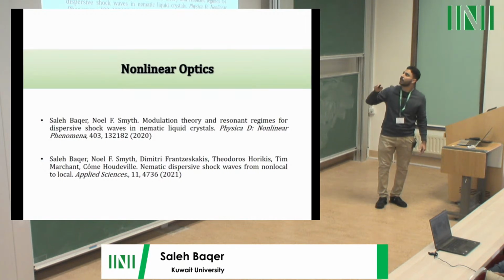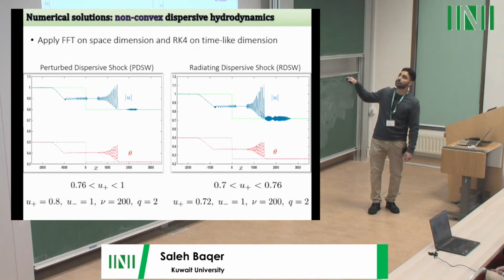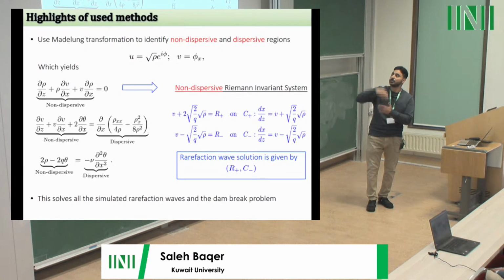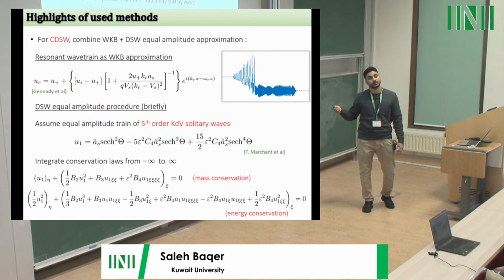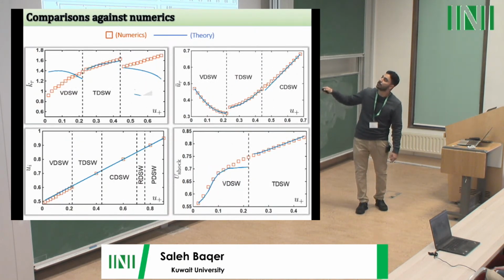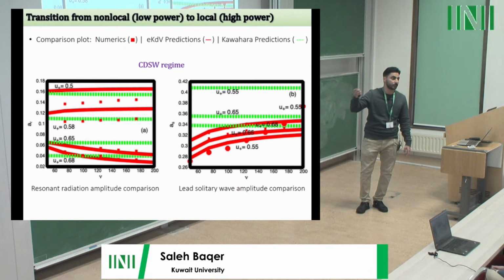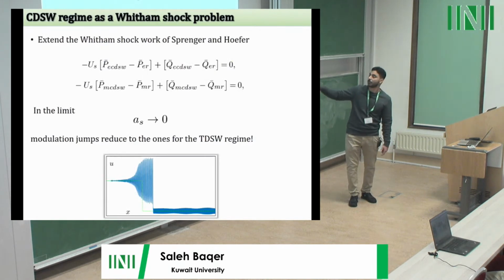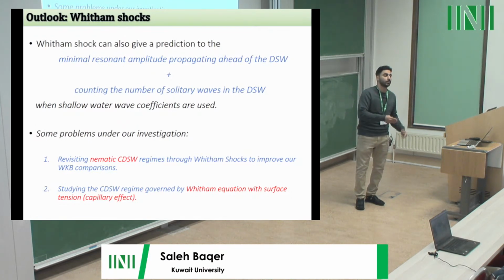Dr. Saleh Baqer | Resonant dispersive shock waves in nonlinear optics and shallow water waves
Speaker(s) Saleh Baqer Kuwait University
Date 8 December 2022 – 11:00 to 11:30
Session Title Resonant dispersive shock waves in nonlinear optics and shallow water waves
Chair Annalisa Calini
Event [HY2W05] Physical applications
Abstract
Dispersive hydrodynamics, mathematical models formulated by hyperbolic conservation laws with dispersive corrections, govern fluid or fluid-like phenomena that naturally emerge in media whose dissipative effect (e.g., viscosity) is negligible or non-existent relative to wave dispersion. The framework of dispersive hydrodynamics possesses a plethora of nonlinear dispersive wave phenomena, including solitary waves and dispersive shocks waves (DSWs). This talk focuses on the latter wave phenomenon arising in two contexts: nonlocal nonlinear medium of defocusing nematic liquid crystals and shallow water waves with surface tension. In nematic liquid crystals, distinct non-classical DSW regimes are generated from discontinuous initial conditions for the optical field and are resonant due to the effect of non-convex dispersion, resulting in a resonant radiation propagating ahead of the DSW itself. The classical DSW structure disappears and a Whitham shock emerges as the initial jumps become sufficiently large. Analytical methods based on Whitham modulation theory and asymptotic techniques are used to determine solutions for these DSW regimes. The transition effect from the nonlocal (low power) to local (high power) limits will also be considered. In the end of the talk, a particular non-classical resonant shallow water DSW regime, so-called Cross-over DSW (CDSW), governed by Kawahara and extended KdV equations will be discussed. The analytical solutions obtained are verified via numerical solutions and excellent agreement is found.